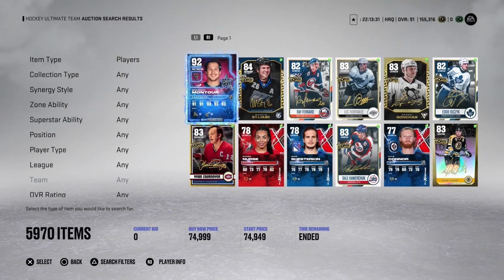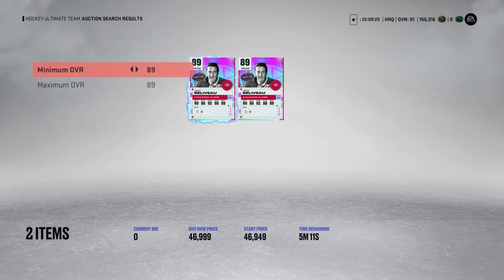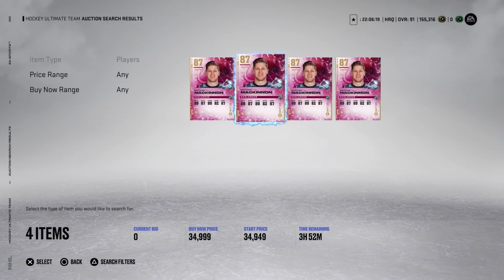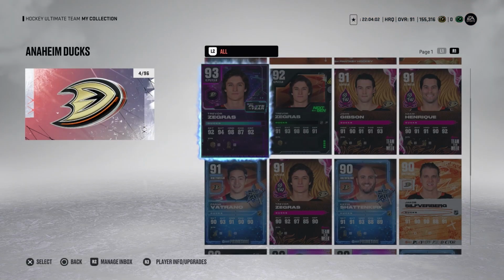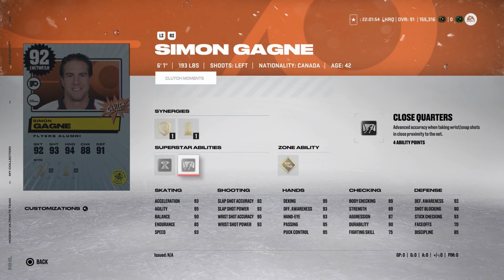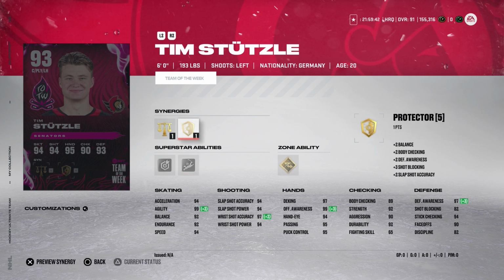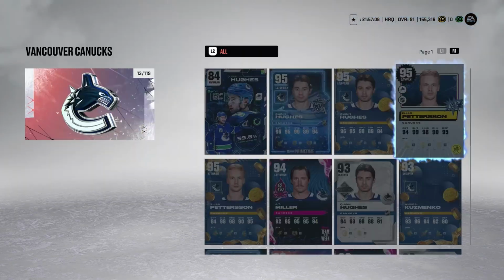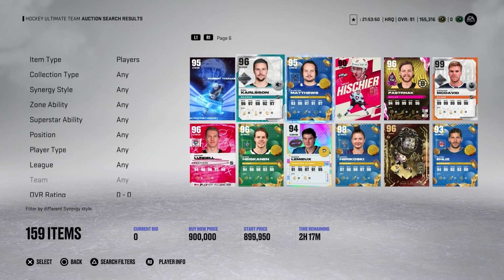BEST CARDS TO BUY IN ALL PRICE RANGES- NHL 23 HUT 4/12